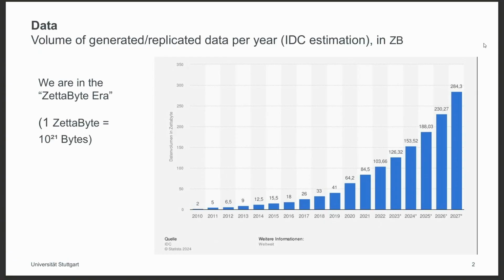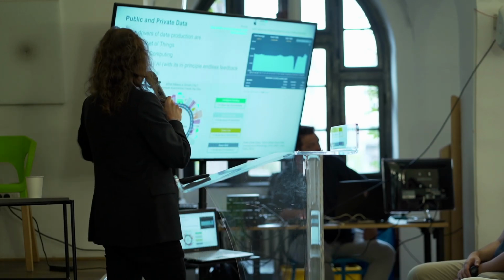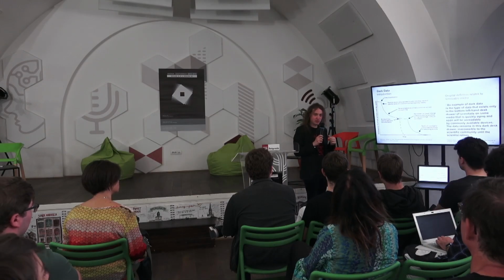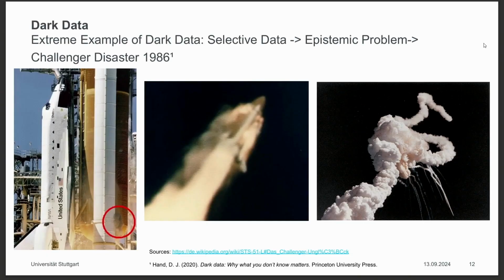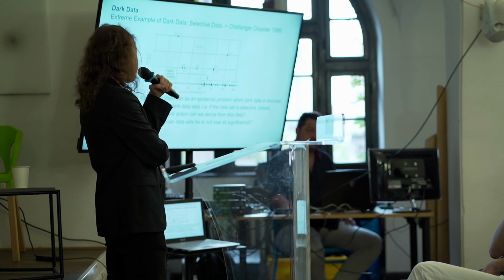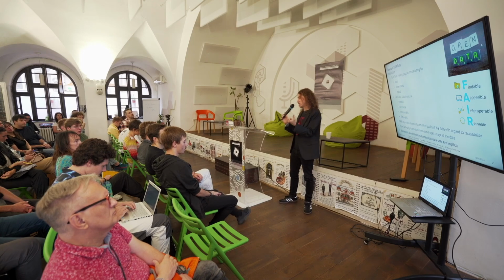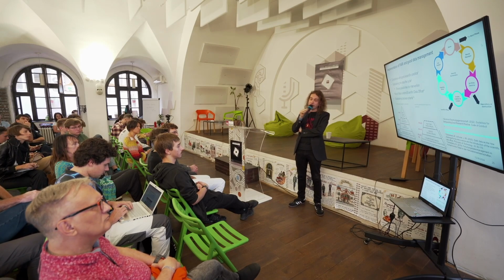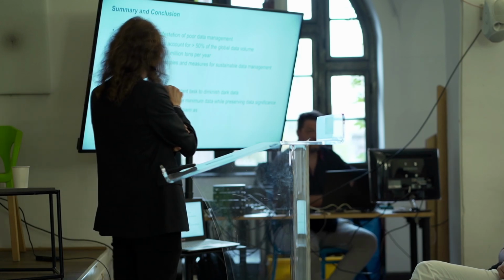Dr. Bjorn Schembera: Dark Data as a Challenge for Minimum Sustainable Data Sets | DESCON 8.0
DESCON 8.0 Belgrade Hackathon
Minimum {Sustainable} Data Sets
Day 1 - Friday, 13th September, 2024